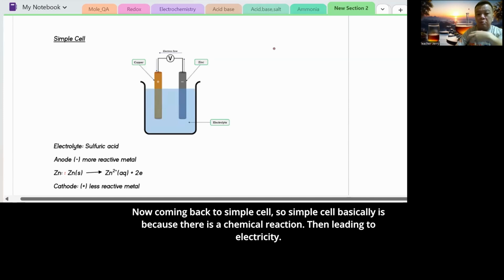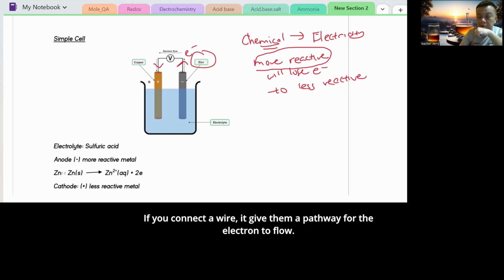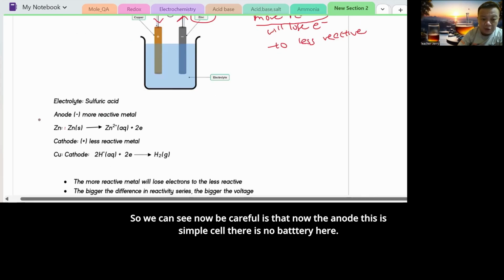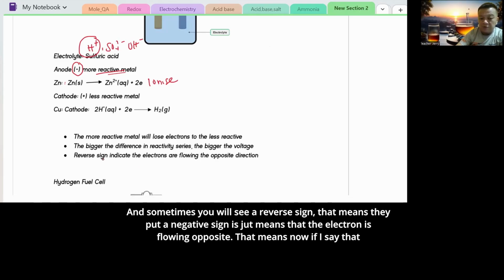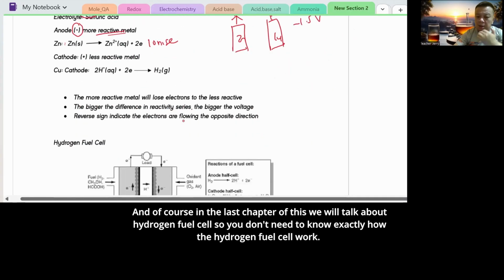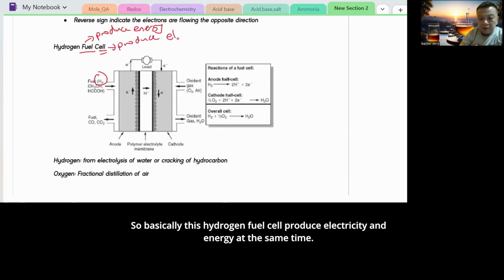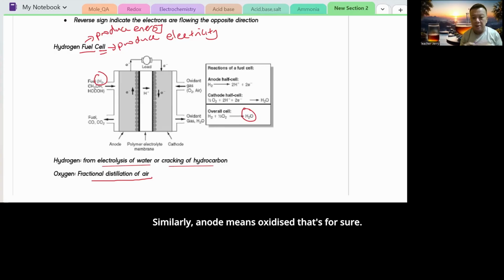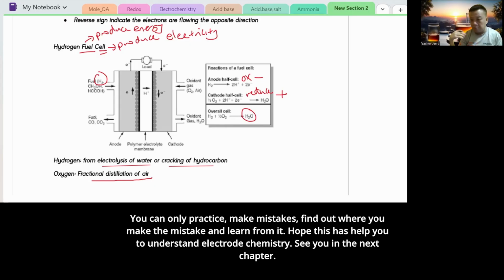Electrolysis Part 4 lesson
This video is about Science Chemistry Lesson on Electrolysis lesson Part 4.